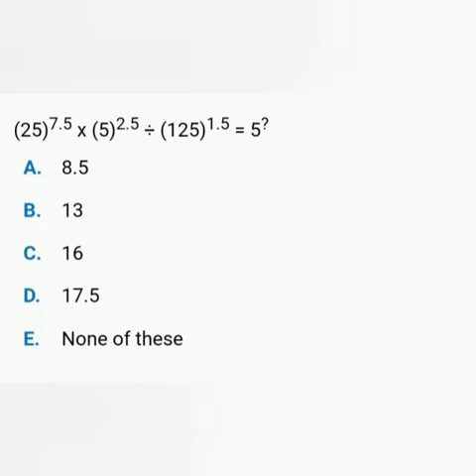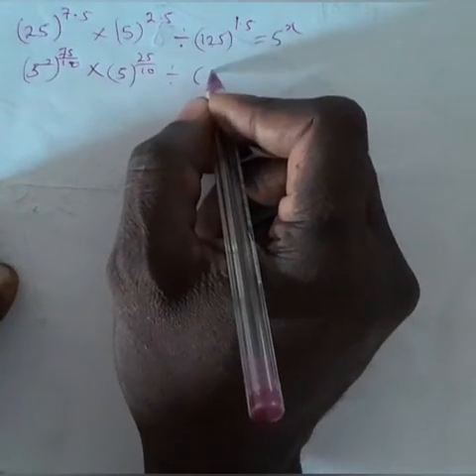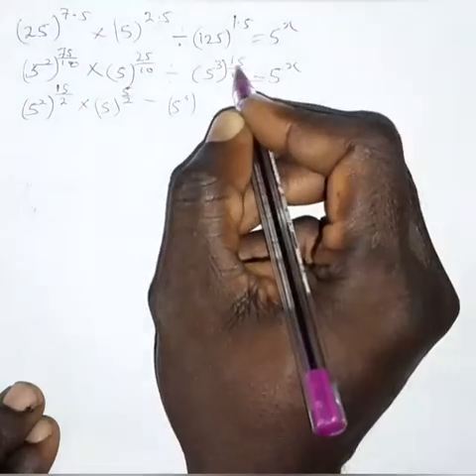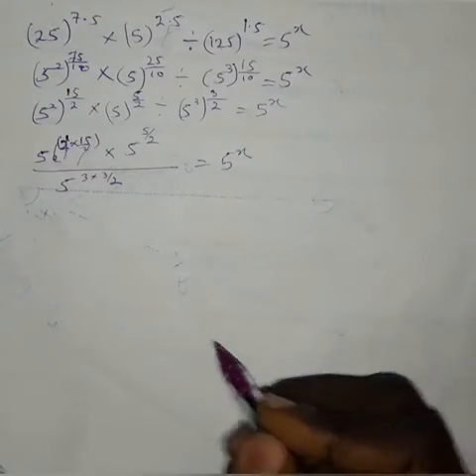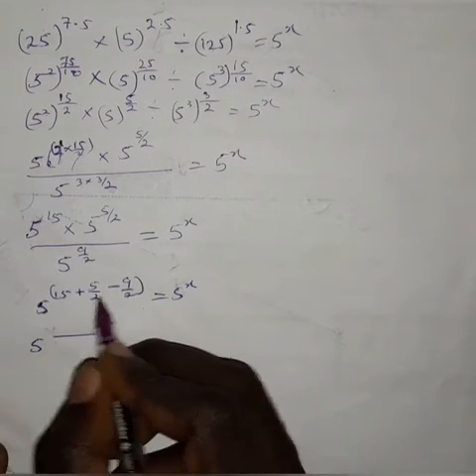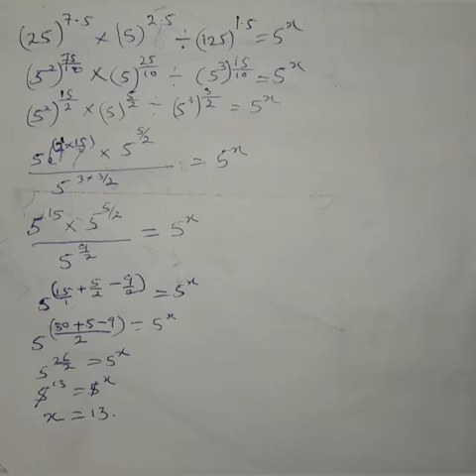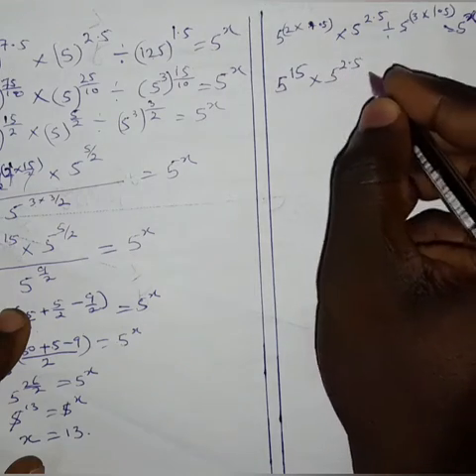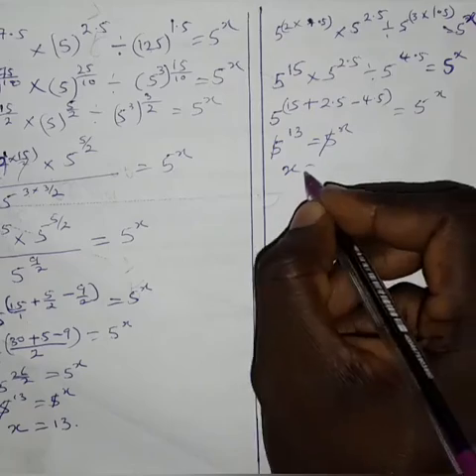SIMPLE DECIMAL INDICES PROBLEM.